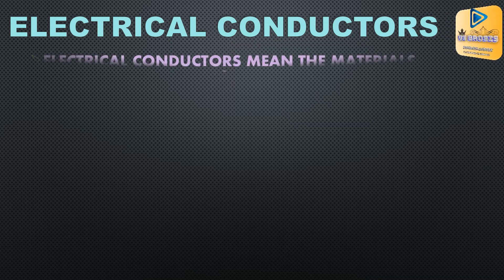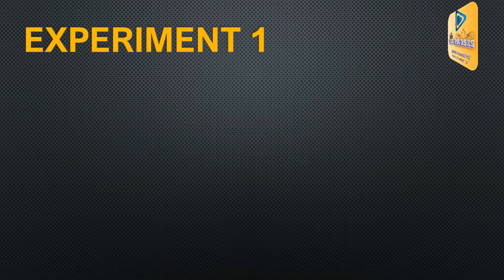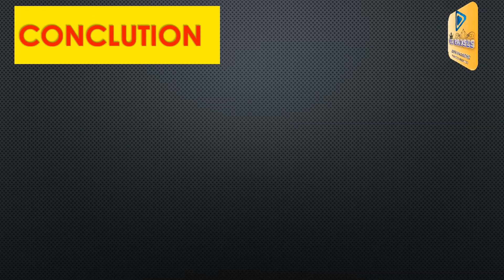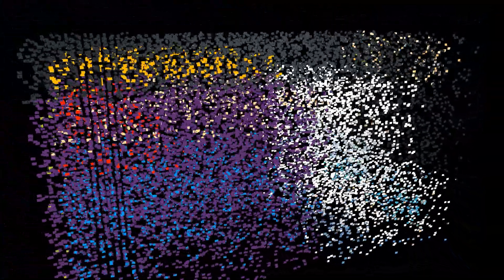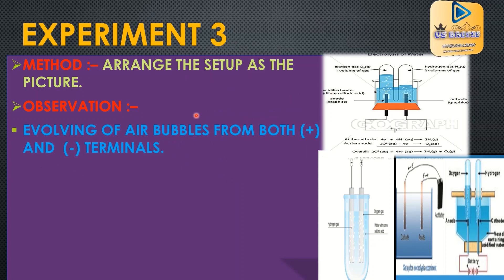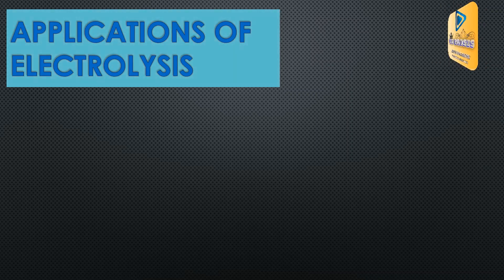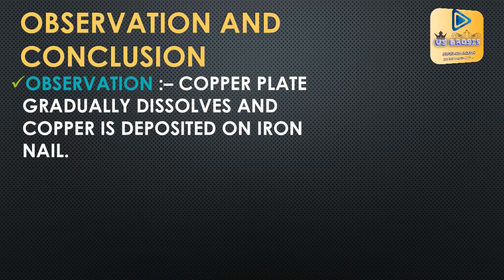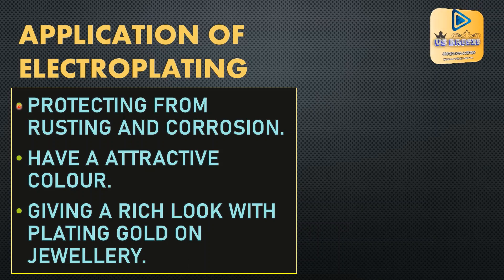Electrolysis | Grade 9 | 2nd Part| Science | English medium | Chemistry | 10th Lesson | "VS BROSIS"